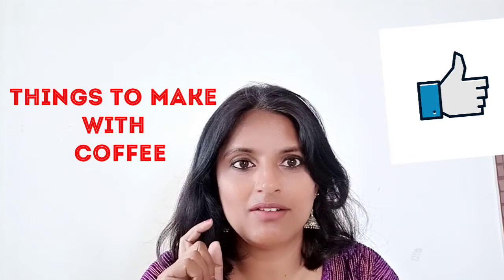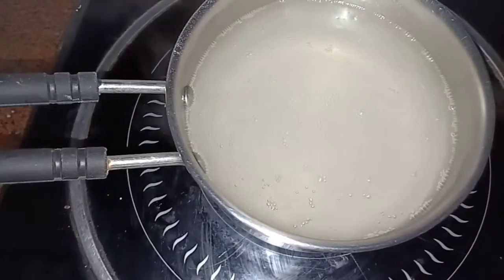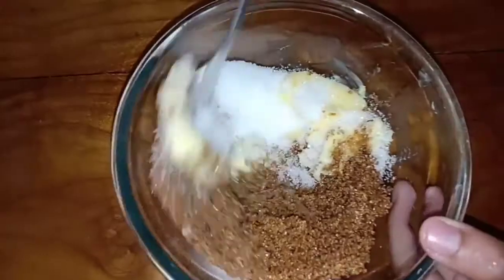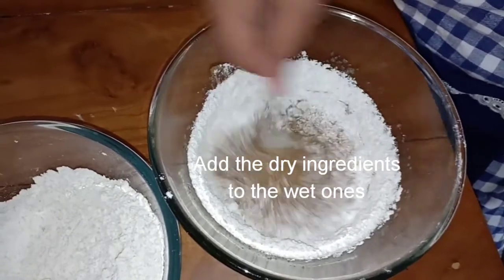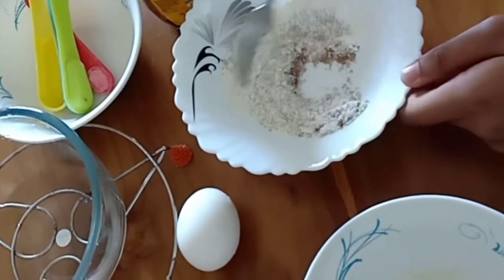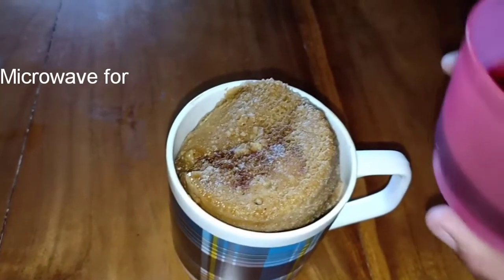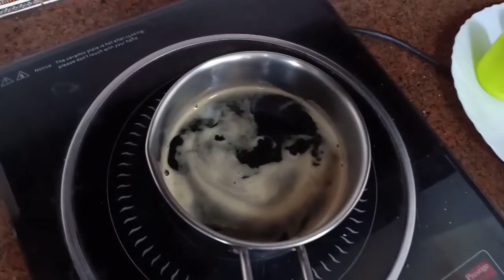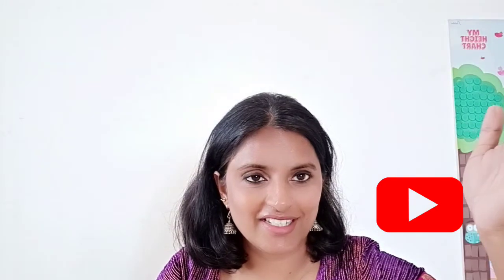Things to make with Coffee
5 Things to make with coffee if you ever wonder what can i make with coffee. Here is what can you make with coffee, how to make coffee with milk and sugar (tasty) , how to make iced coffee, how to make nescafe coffee with milk at home, coffee jelly, how to make coffee cake in a mug , coffee syrup.